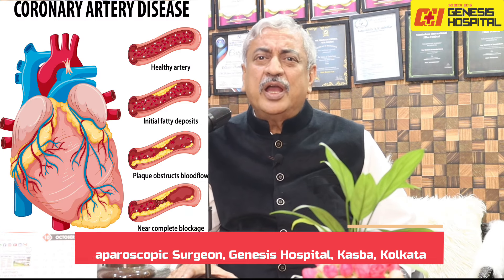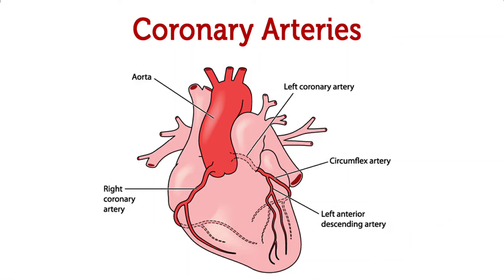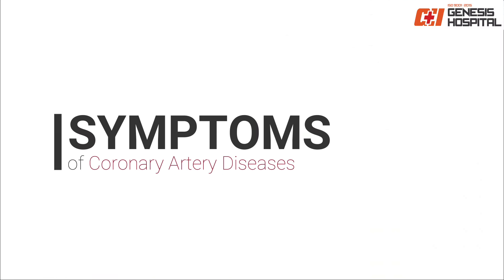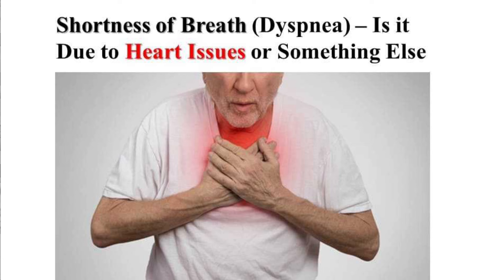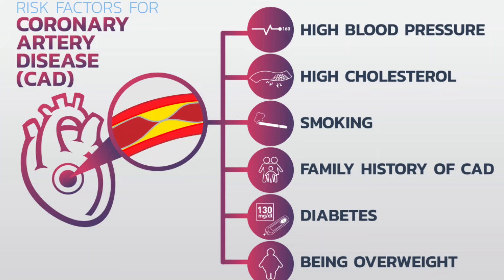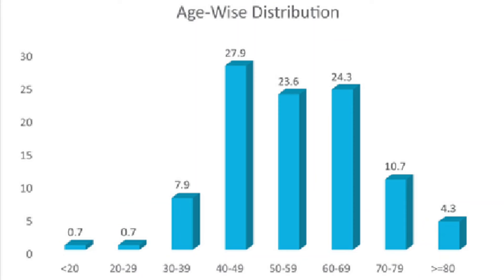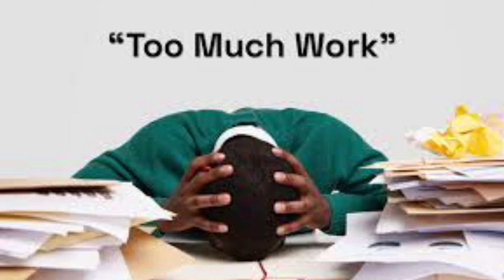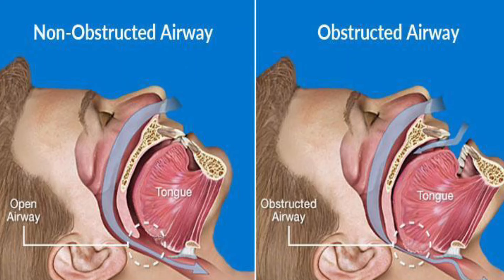Coronary Artery Disease - CAD | Deadliest Heart Disease @DrPurnenduRoy | Genesis Hospital Kolkata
DR. PURNENDU ROY
M.B.B.S, M.S, F.R.C.S., F.I.C.S, F.A.I.S, FAMS, D.UROL [ LONDON ]
Chairman & Managing Director
Genesis Group of Companies :
Genesis Hospital [ GH ]
Orion Entertainment [ Orion Production & Communications Pvt. Ltd. ]
Genesis Educational and Charitable Trust [ GECT ]
Genesis Institute of Management & Technology [ GIMT ]
Genesis Eduventure [ GE ]
Ecclesiastes Cafe | 1st Health Cafe in Kolkata, West Bengal
Genesis Eduventure Public School
Video Credit:
Dr. Purnendu Roy
Dr. Olivia Dunlop
Mr. Subhankar Kundu
Coronary Artery Disease - CAD | Deadliest Heart Disease @DrPurnenduRoy | Genesis Hospital, Kasba, Kolkata, West Bengal, India.